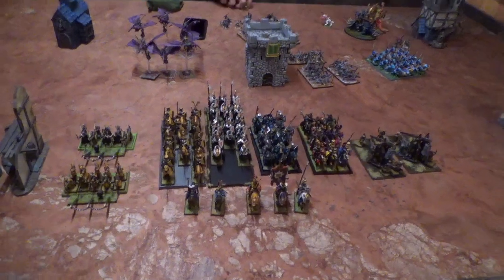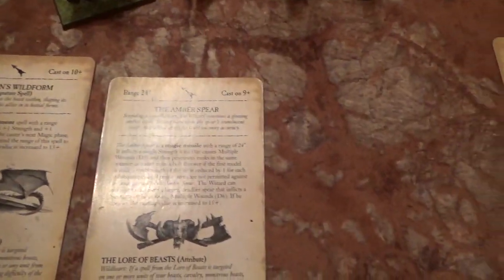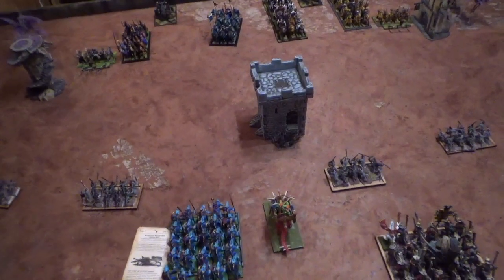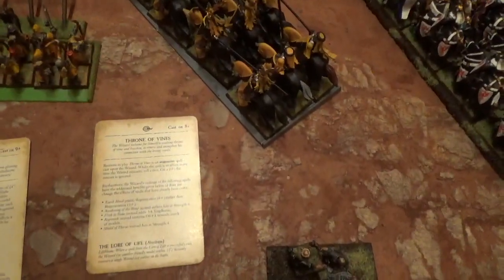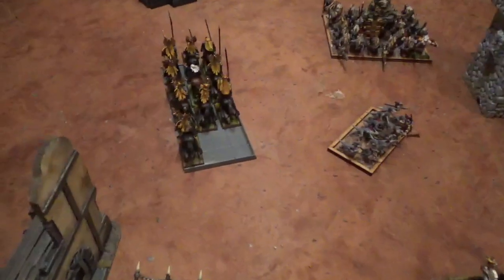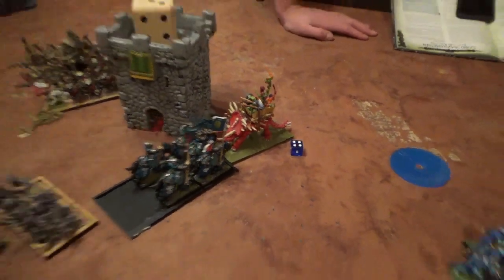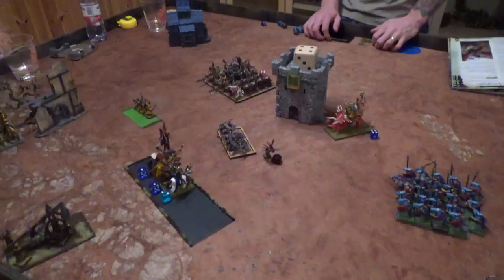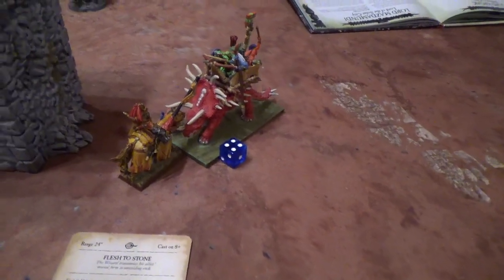Bretonnia vs Lizardmen - 2400 Points WHFB 8th Edition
10 Island Gaming
WarhammerFantasy